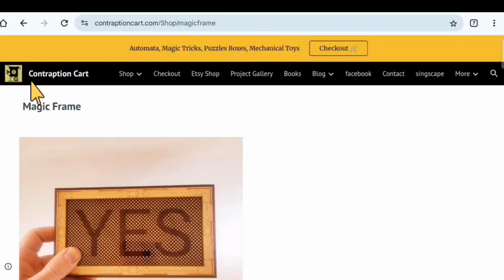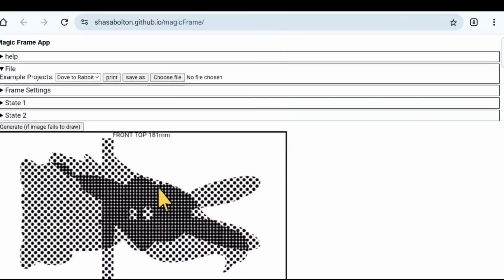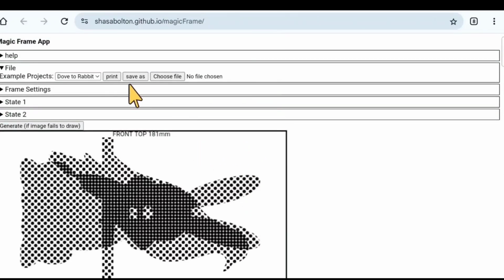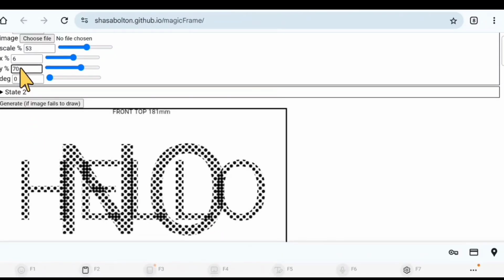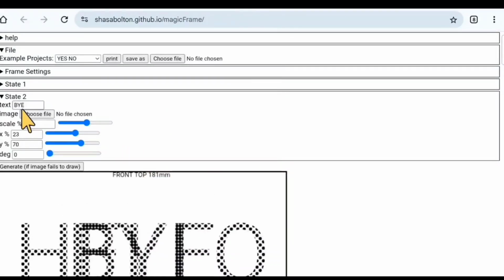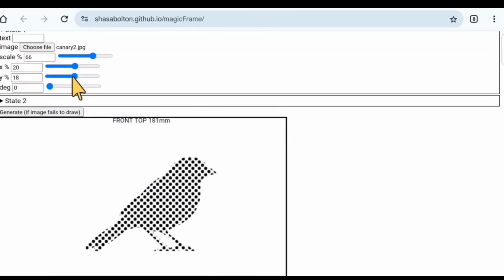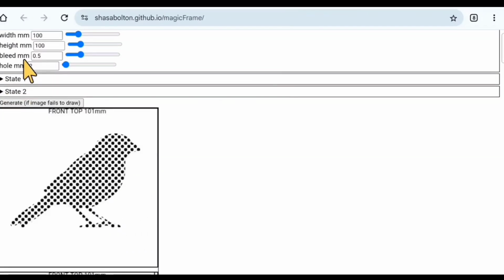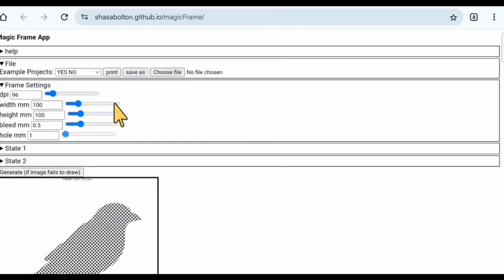Magic Frame Revealed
How to make a frame that magically transforms the image or word inside.